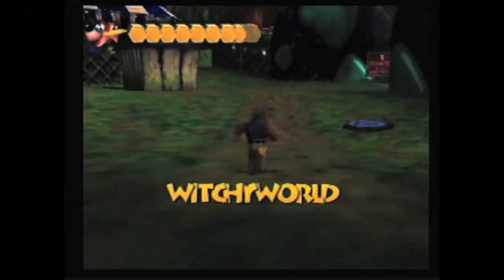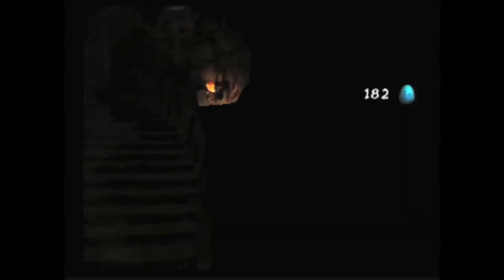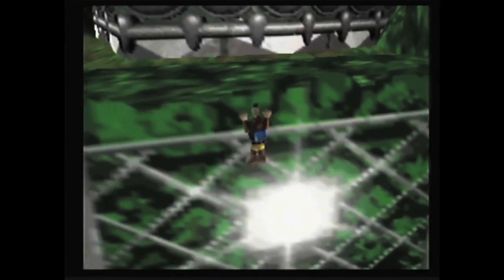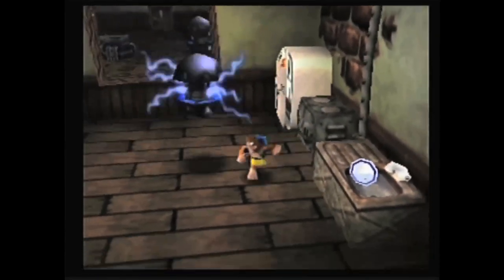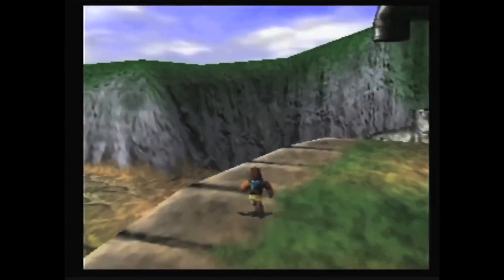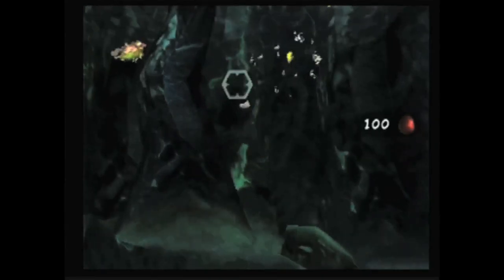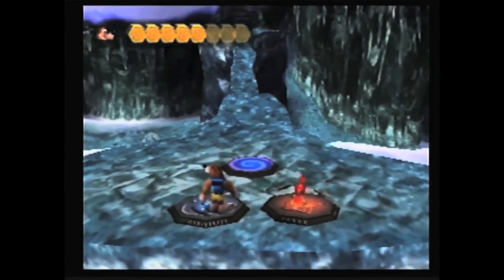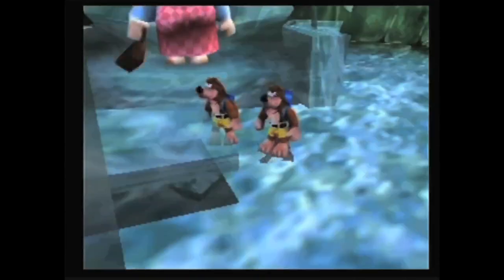Banjo-Tooie N64 Glitches - Cinemassacre.com